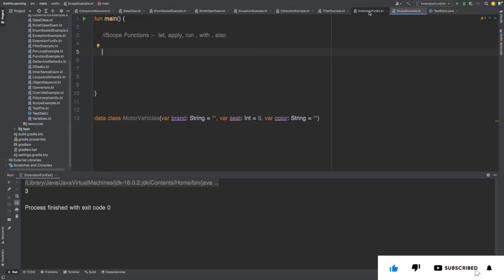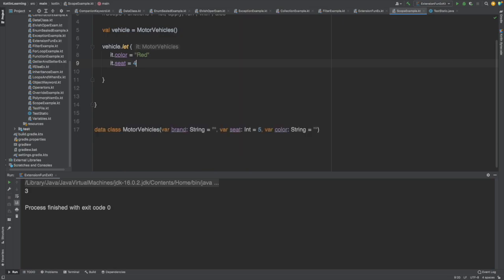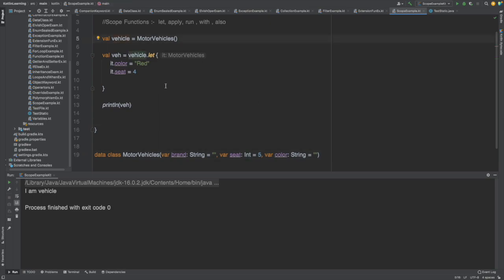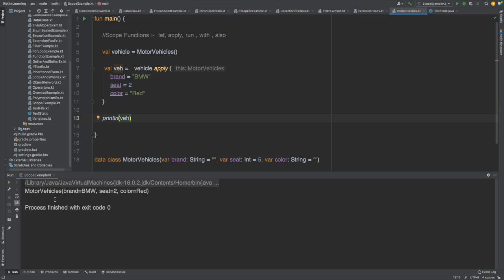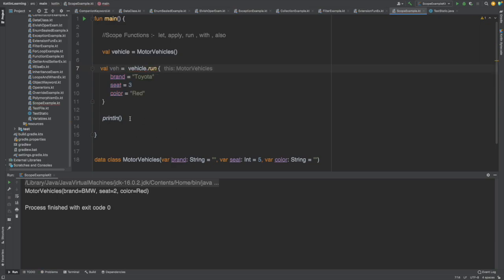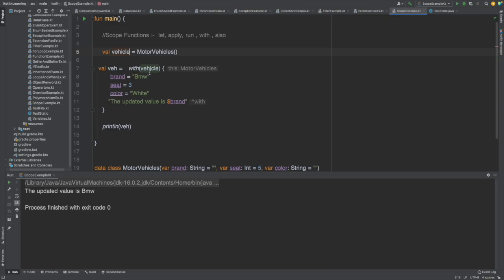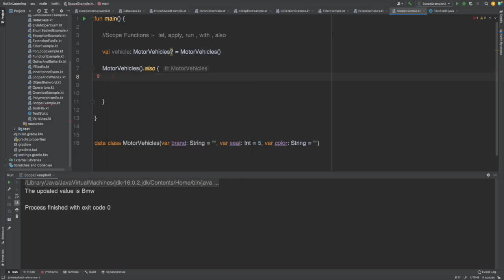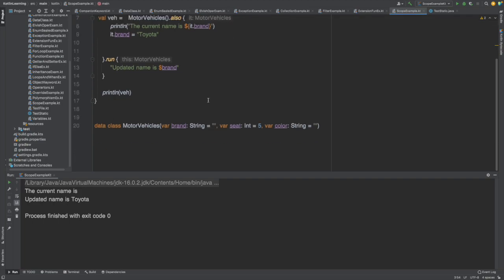Let, apply, run, with, also, Scope functions in Kotlin | Kotlin Basics | Part 26 @codeforandroid​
In this tutorial you will get to learn about what is a scope function in kotlin, How many type of scope functions we have in kotlin, you will learn about when and how to use scope functions, you will get to learn about let, apply, run, with and also functions with examples.